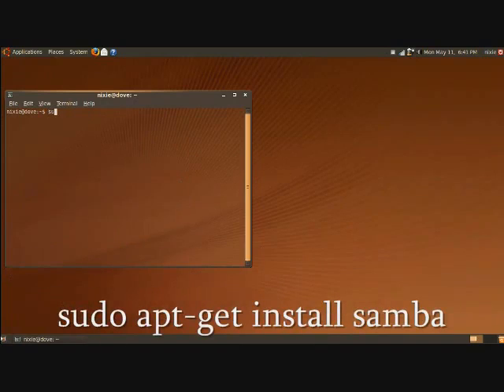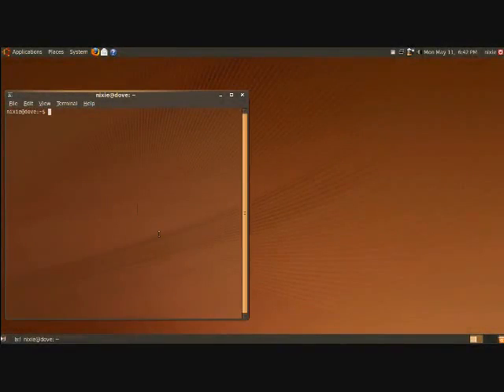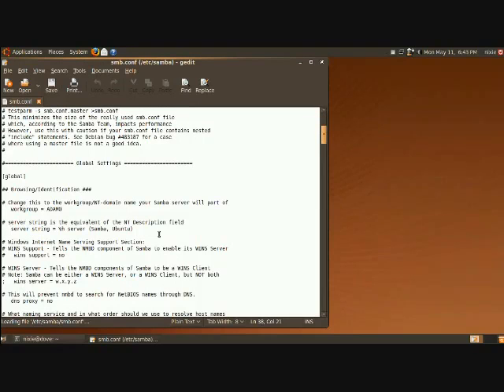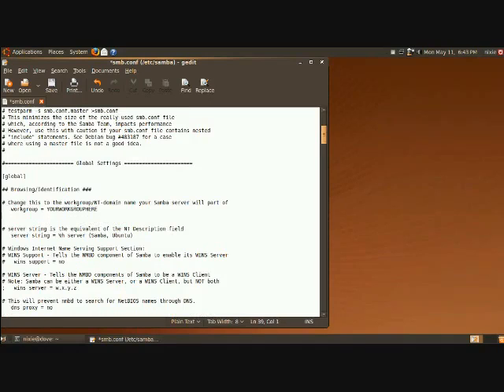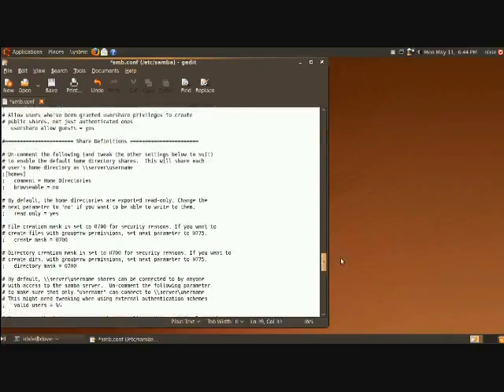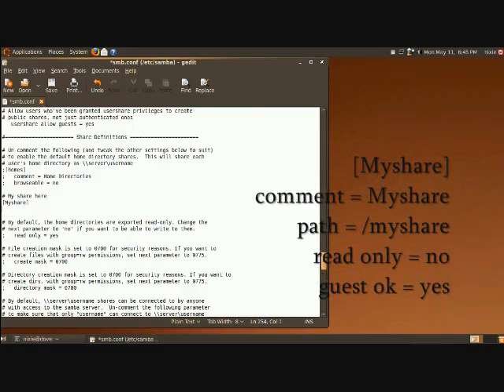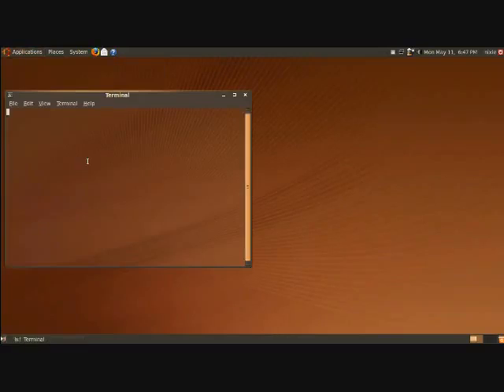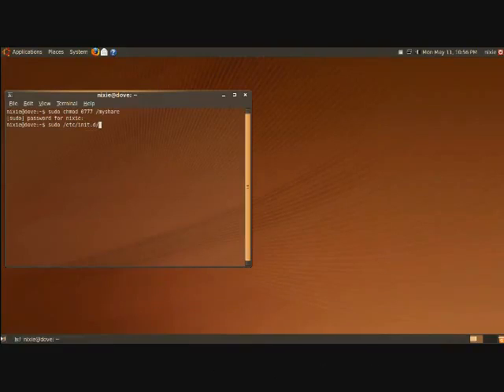www namminhanh com{640x360}deb2jRm3c7gSetting up File Sharing Between Windows, Linux, and Macs with Samba!